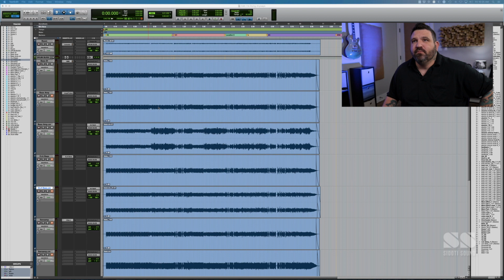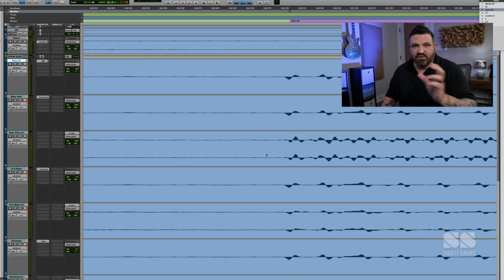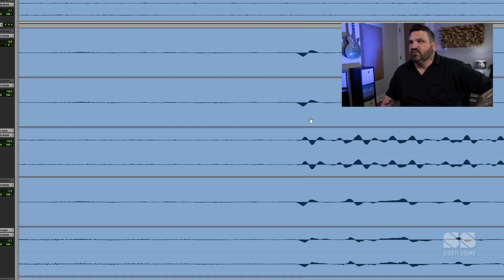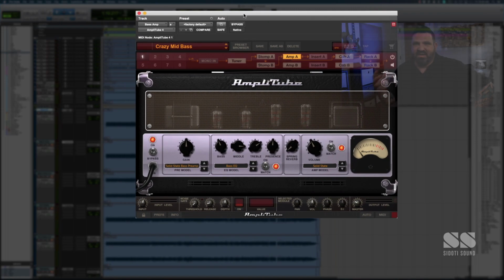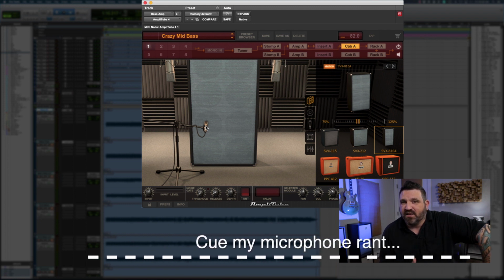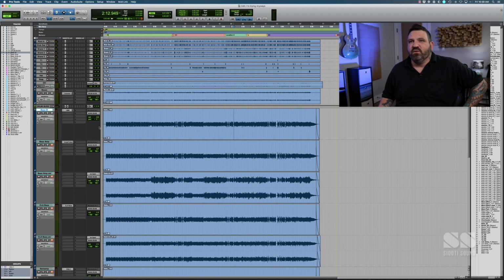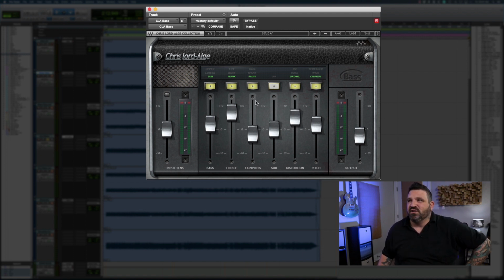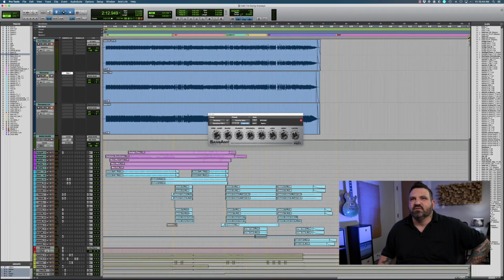How To Get A Bass Tone With Attitude And Grit | Bass Amp Sim Tips And Tricks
In this video, I'm going to show you how to get a bass tone with attitude and grit. We will discuss bass amp simulators and some killer tips and tricks you can do to get that big amp sound, without recording a real bass amp.

We will discuss a couple ways to add energy, grit, and attitude to your bass sound.
1. Using amp simulators to get space and grit.
2. Using distortion plugins to add attitude.

*AUDIO GEAR*

Softube Console one

Avid Artist Mix (x2)

JBL Professional 305 P MkII

Yamaha NS-10m (Vintage)

Powered 12" Subwoofer

Presonus Central Station Plus

*VIDEO GEAR*

Canon M50

11" Adjustable Robust Articulating Friction Magic Arm

M50 Power Adapter

Fovitec - 2 Light Kit